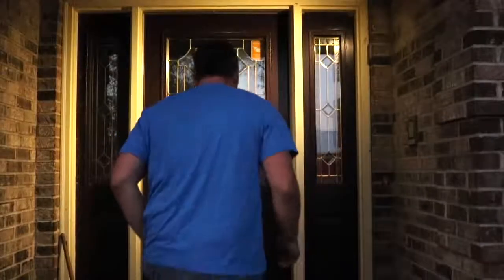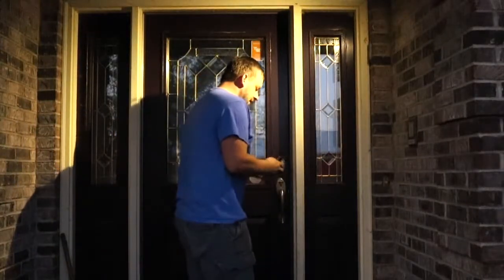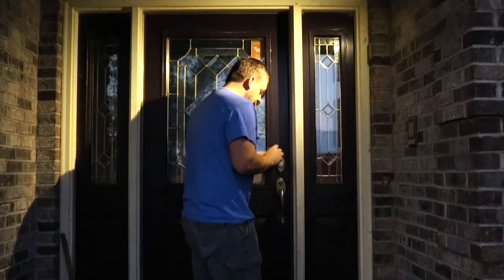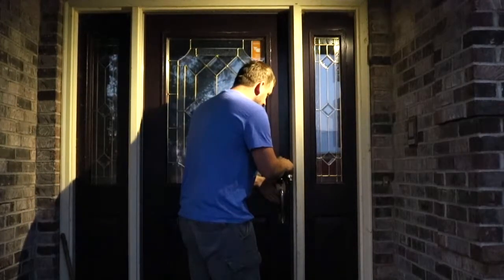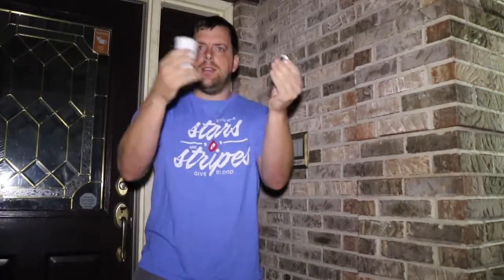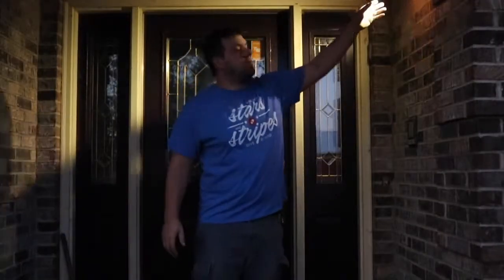FitFirst Motion Sensor Light